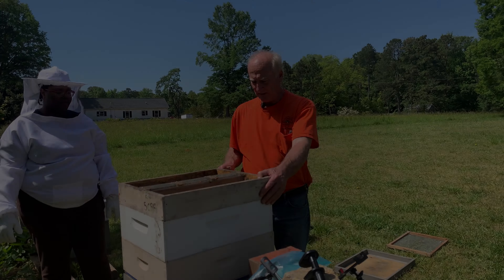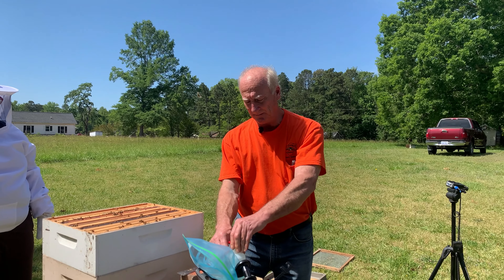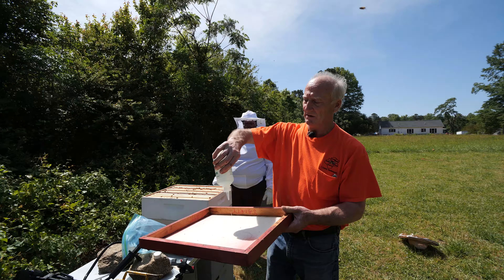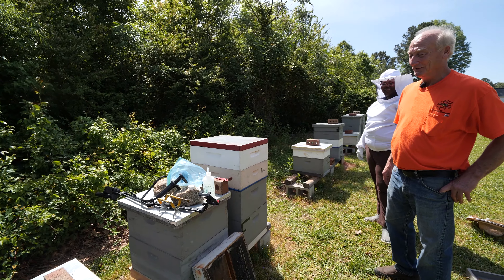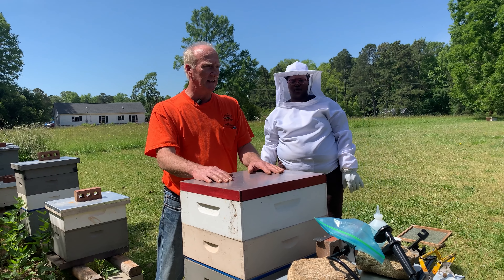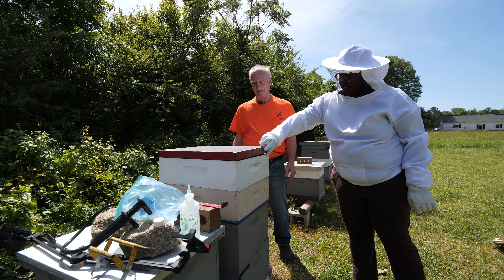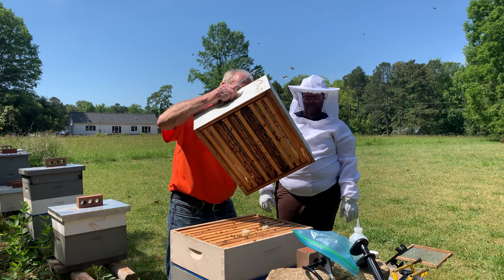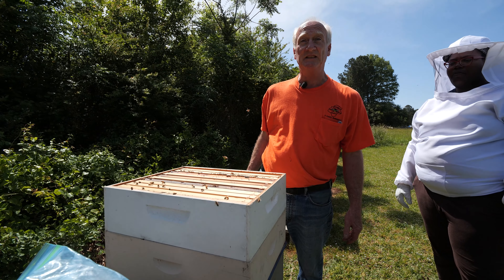Using a fume board to aid in honey harvesting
How to use a fume board when harvesting honey demonstrated by Tim Huffman at the 5 County Beekeepers Association club apiary.